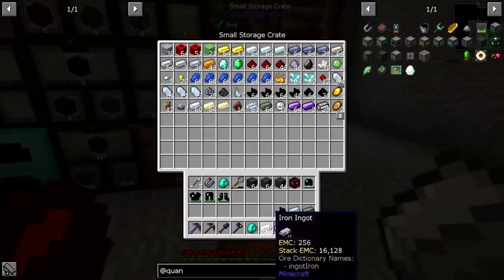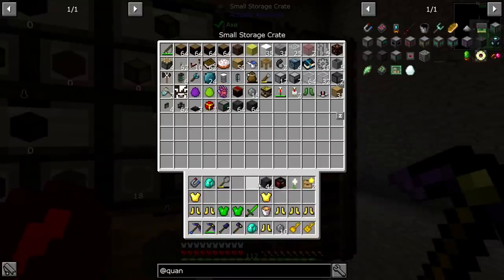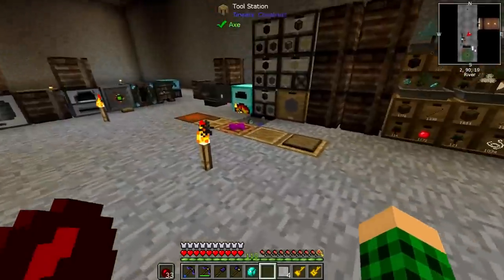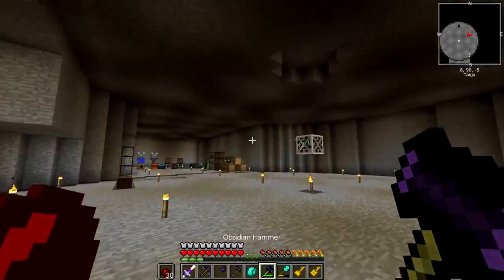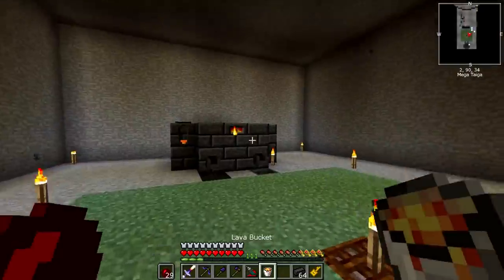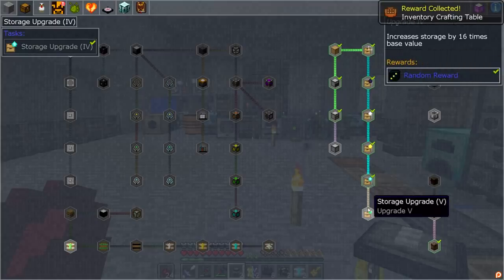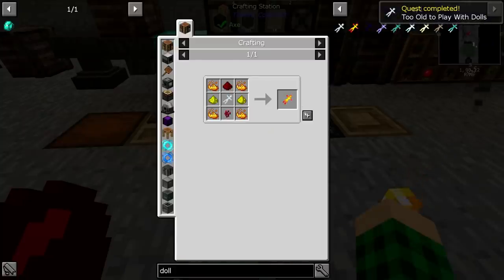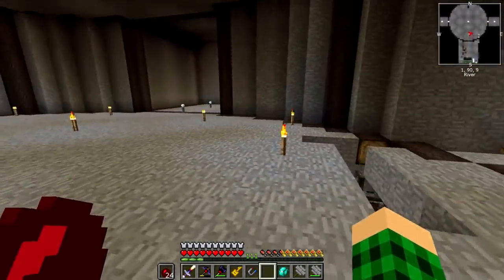Stoneblock 2 - EP3 - Base Building - Modded Minecraft 1.12.2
About Stoneblock 2:

The Stoneblock you like, now just even better then before!
New mods, new dimensions, and new bosses!
Like the first Stoneblock you start in world of stone, now with new modified Mining and End dimension!
Kitchen-sink-like modpack with quests to help guide you in the start and to give you some goals to reach.